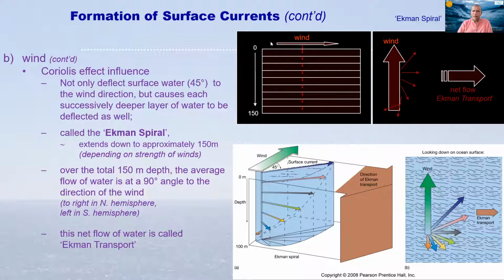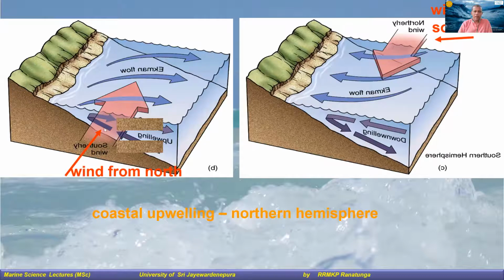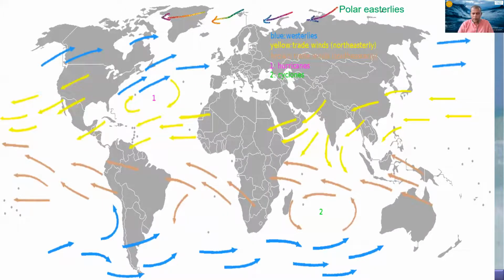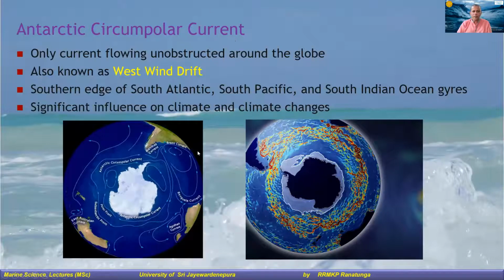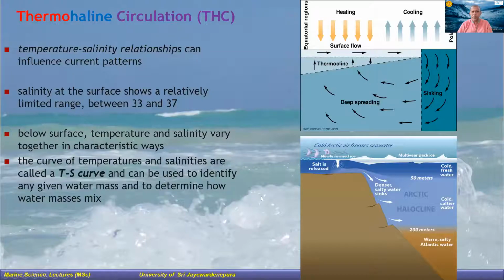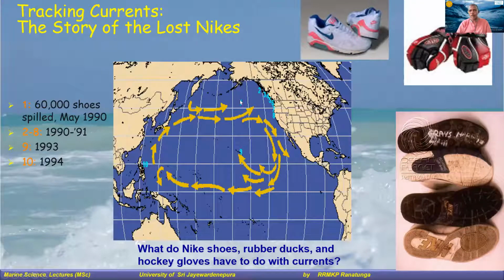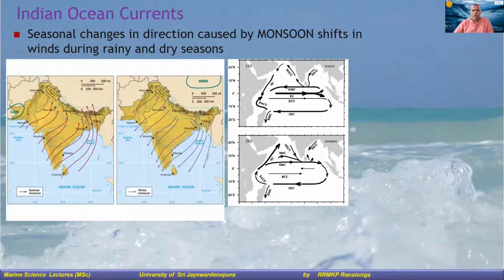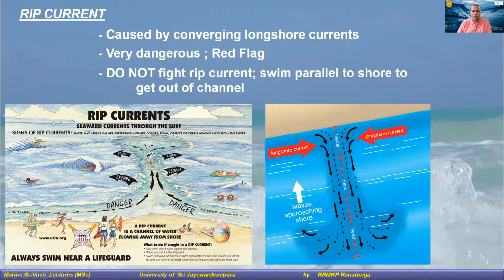Oceanography lecture 13: Motion in the ocean IV - Ocean currents II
Live recording from online lectures conducted for Aquatic Resources Management undergraduates of the Department of Zoology, University of Sri Jayewardenepura. Sharing the videos for the students with difficulties to be online. Ideas in the lectures are purely of the presenter and do not represent that of the employer.